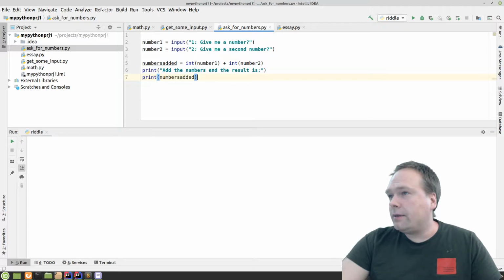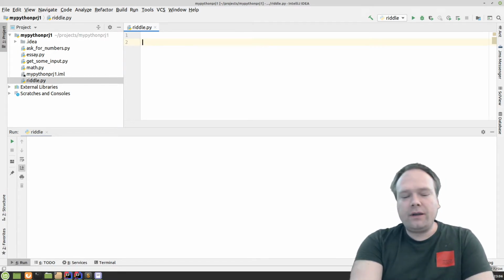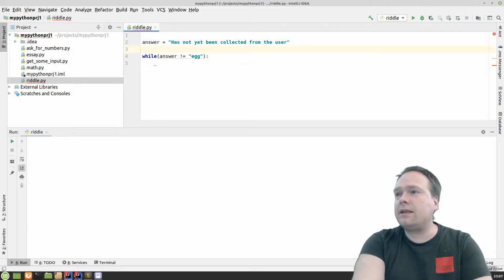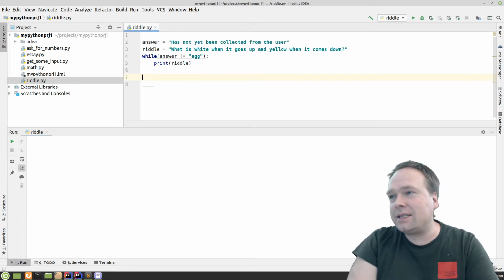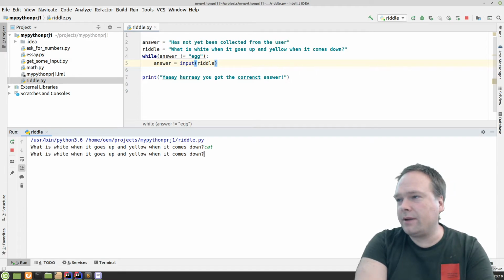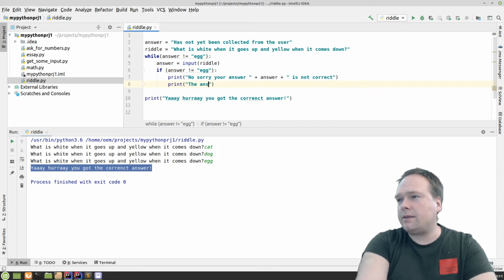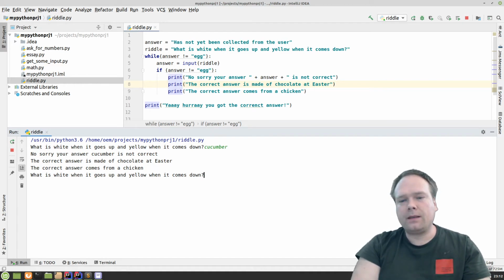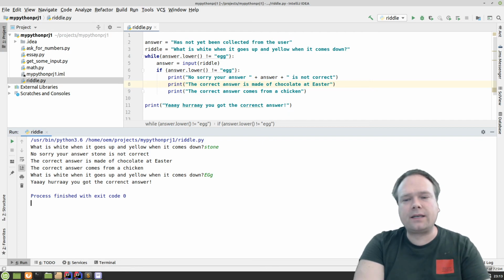Python for kids day 3 While loops and if statements